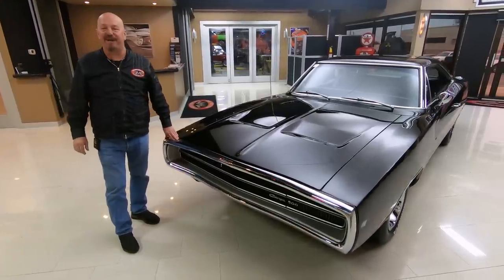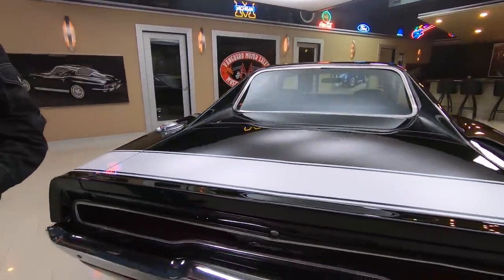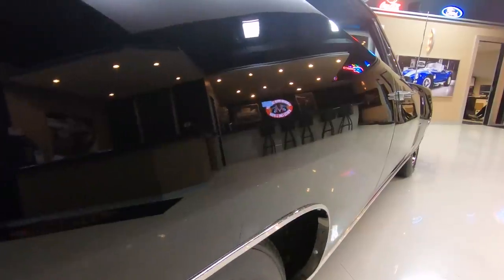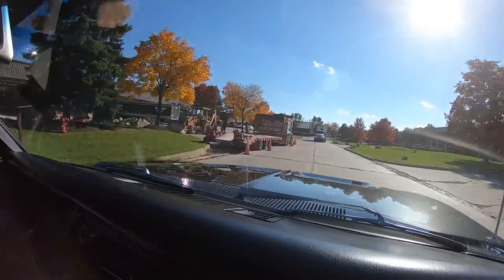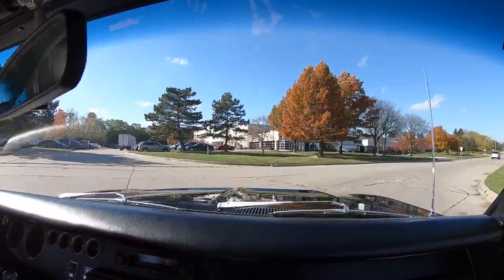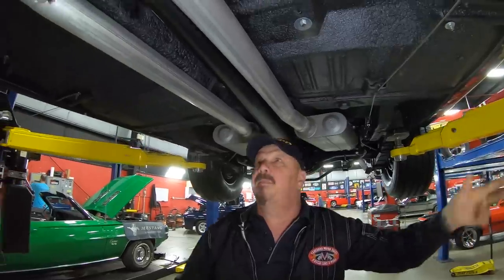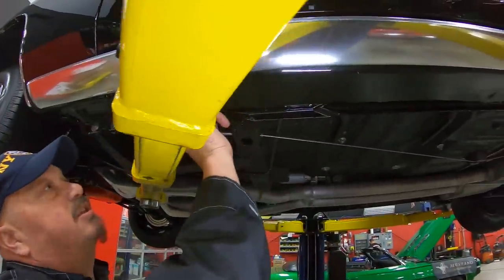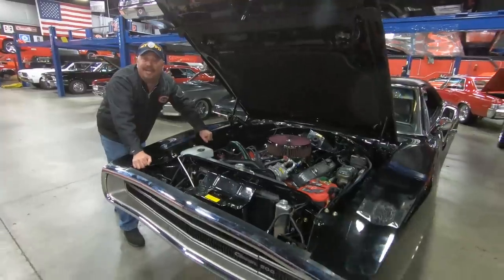1970 Dodge Charger For Sale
1970 Dodge Charger Restomod

VIN: XP29N0G104476

Check out this gorgeous 1970 Dodge Charger Restomod! This Charger has undergone a complete restoration, and has been treated to some modern upgrades along the way. The restoration was done professionally, and was started in 2012 and completed in 2015. Under the hood sits a Dodge 440ci V8, connected to its A727 Torqueflite Automatic Transmission and 8 3/4 Sure-Grip Rear End. Nice options include Power Steering, Hydratech Power Brakes, Modern Air Conditioning, and power windows which were a rare option, being 1 of only 1,283 made in 1970. The body is laser straight, and has been painted to a show quality, mirror like Black finish. The interior has been fully restored and retains its original classic look. This is one amazing Charger any collector or enthusiast would love to own. Give us a call today before its gone!

to see over 100 HD photos and our in-depth video for this 1970 Dodge Charger and over 200 other classics!

Mechanics:
Dodge 440ci V8
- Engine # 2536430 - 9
- Engine Casting Date: 1 – 5 - 1972
- Engine Vin: 2C259636
- HP Engine Stamping (High Performance)
- Engine Serial # H 440 3 28 HP
- Stock Heads
Edelbrock 1411 4 Barrel Carburetor
- Electric Choke
- Cfm: 750
A727 Torqueflite Automatic Transmission
- 3 Speed Automatic
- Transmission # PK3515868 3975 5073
- Transmission Vin: 2C311508

Front Suspension – Coil Spring
Rear Suspension – Leaf Spring
8 ¾
- Ratio: 3.31:1
- Sure Grip
- Casting #: 2881489
Front Tires – Michelin 255/45ZR18
Rear Tires – Michelin 285/40ZR18
Dual Exhaust
FlowMaster
Power Steering
Hydratech Power Brakes

Body:
- Chrome looks Great
- Grille in Excellent Condition
- Paint is Awesome
- Body Lines are Great
- Stainless looks Awesome
- Door Lines are Nice
- Door Operates Nicely
- Door Lips are looking Sweet
- Rubber has Been Replaced
- Quarters are Solid
- Rear Bumper Chrome looks Great
- Tail Lights are Beautiful
- Trunk Opens Nicely
- Gutters are Clean
- Bottom of Deck Lid is Solid
- Fiber Glass on Bottom of Hood is New

Interior:
- Door Panel looks Great
- Armrest looks Good
- Electric Windows
- Door Jams are Nice
- Paint is Nice
- Center Console looks Great
- Chrome is Excellent
- Upholstery is Great
- Bucket Seats
- Head Liner is Nice
- Front and Rear Seatbelts
- Dome Light Works
- Dash Pad looks Good
- Gauges are Clean
- Air Conditioning
- Trunk looks Great
- Inside of Quarters are Clean
- Tach Works
- Speedometer Works
- Horn is Working

Underneath:
- Trunk Extensions look Good
- Trunk Floor looks Great
- Cross Member is Solid
- Frame is Solid
- Rear End Housing Painted
- Aftermarket Sway Bar
- Parking Brake Cables are New
- Drive Shaft is New
- Floor Boards are Solid
- Factory Under Coating
- Steering Parts are New
- Shocks are New
- Front Valance looks Good